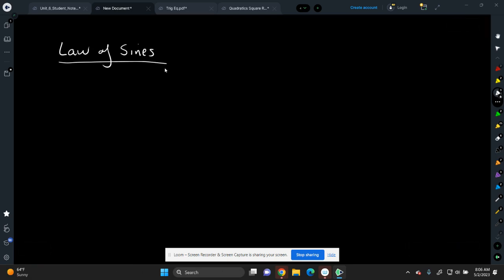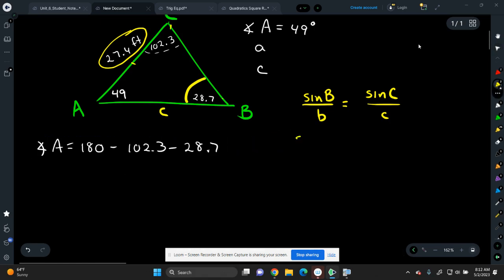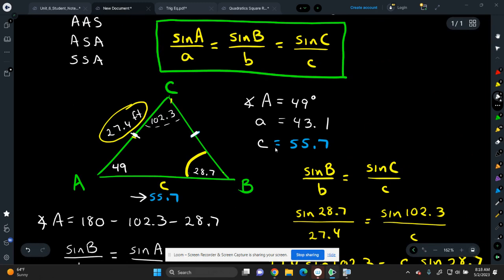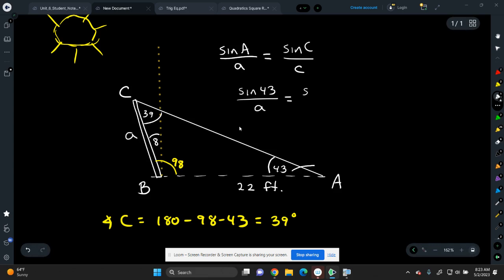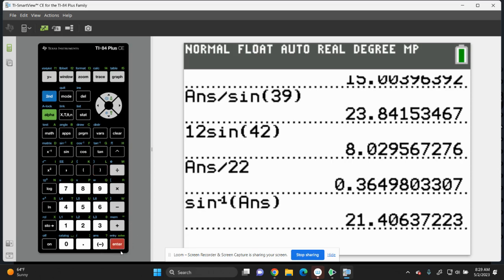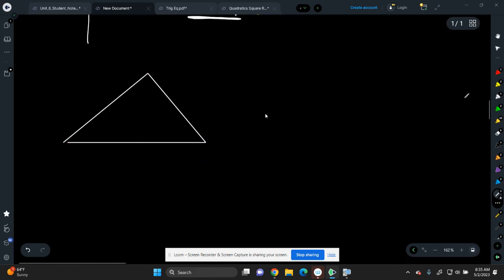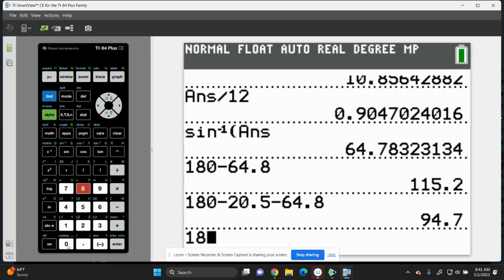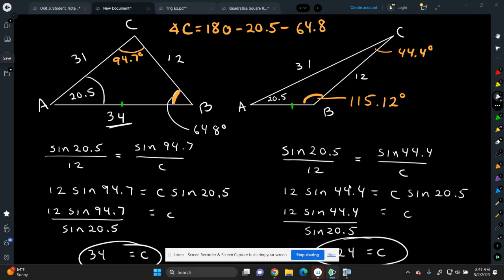May 2 Law of Sine